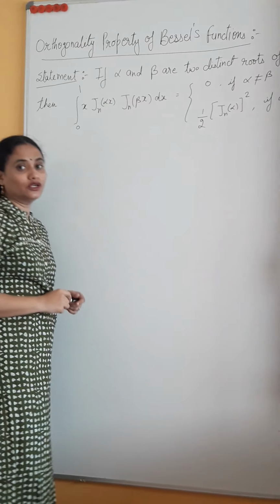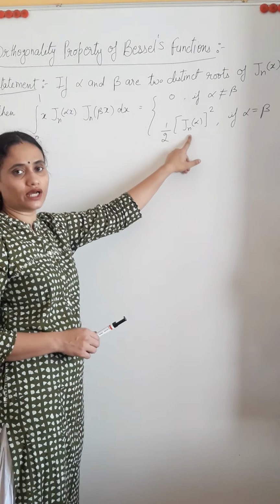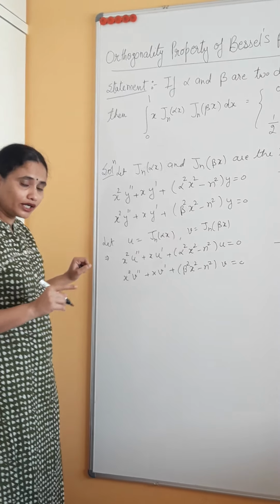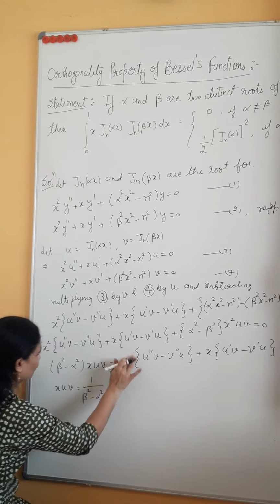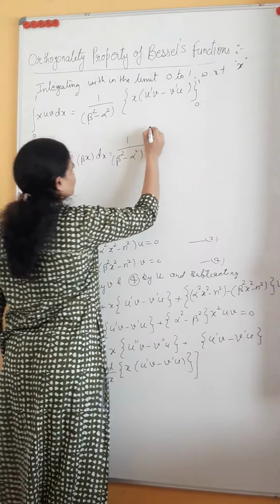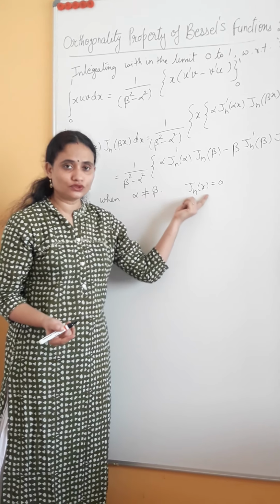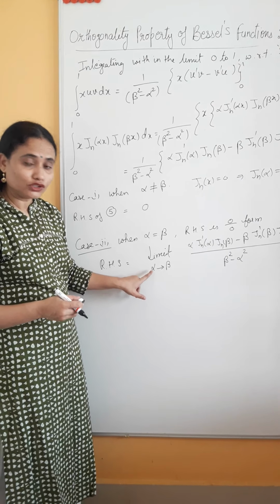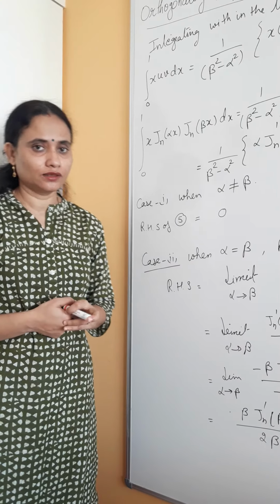Infinite series video-7: Orthogonality of Bessel's function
Infinite series, Orthogonality of Bessel's function